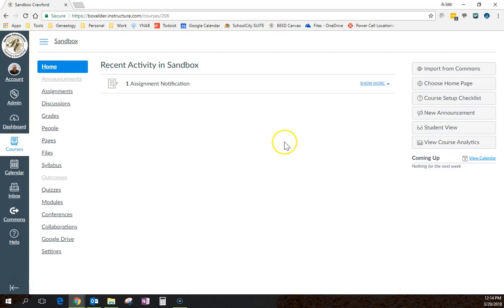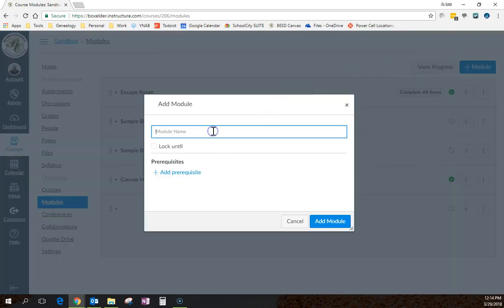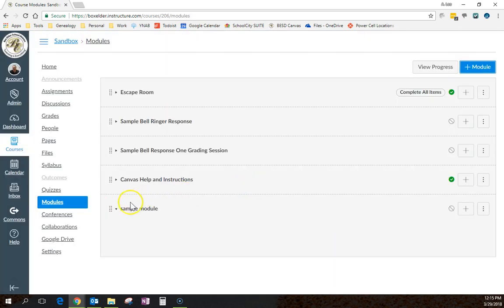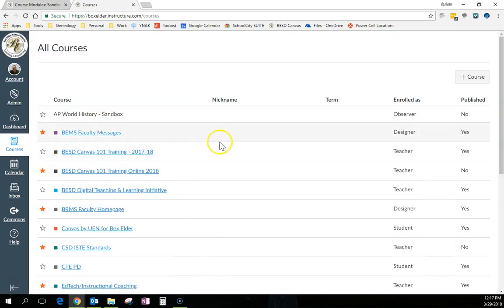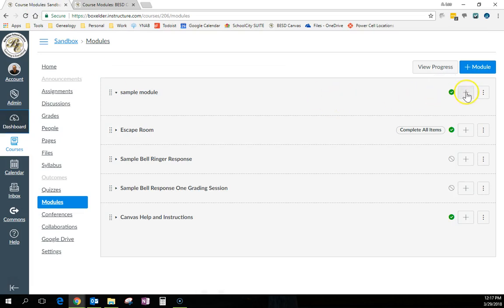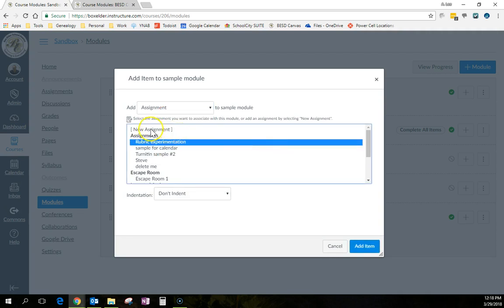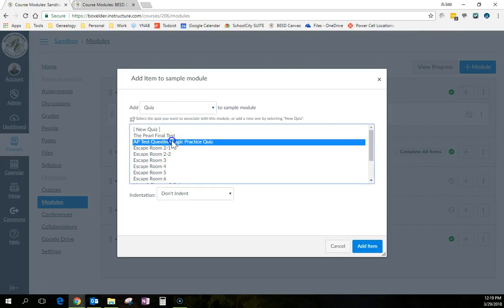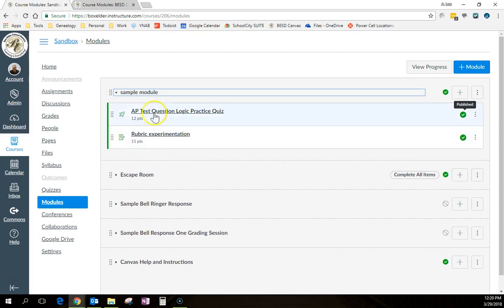Working with Modules in Canvas - Basic